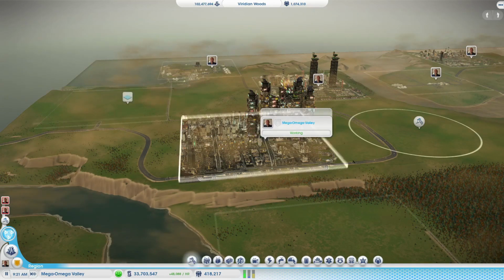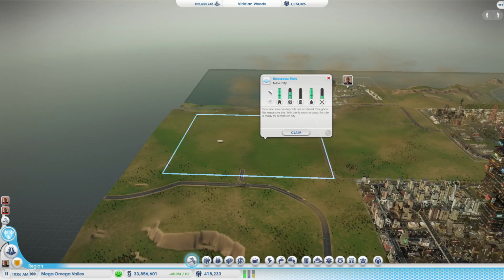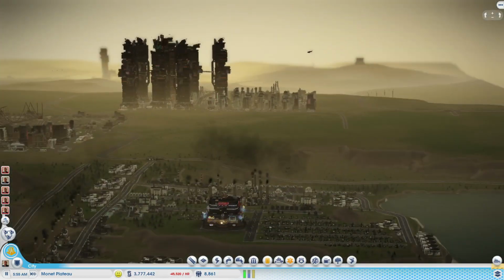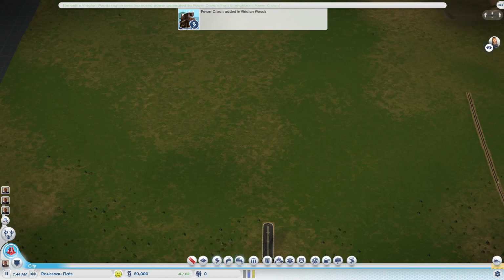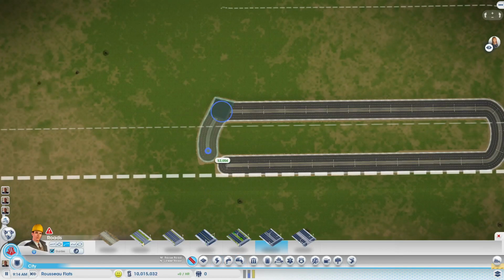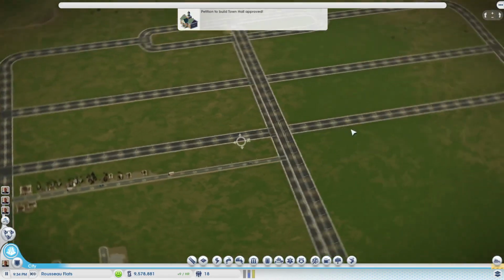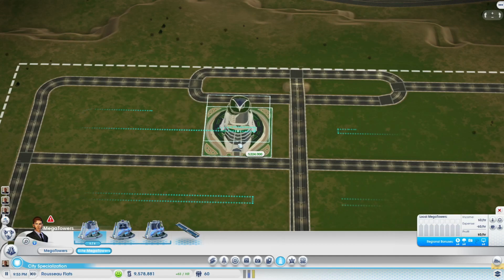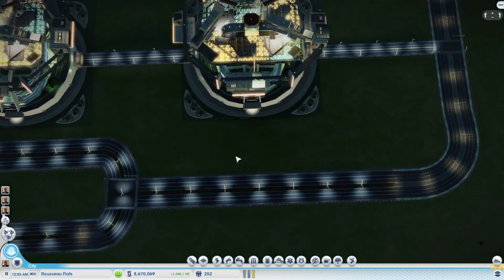SimCity | Cities Of Tomorrow! Let's Try Another High Population Megatower City!! | Season 3 Part 53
Welcome to my Let's play SimCity (aka SimCity 5 or SimCity 2013 ).

In today's episode (part 53) I am curious if we can create a city with a higher population than our last city...but not lose control of traffic...and keep the residents happy. Let's give it a try!

I love this game and I'm excited about this series. SimCity is a great way for me to unwind and I thought it would be fun to record and share with you along with some tips and my approach to creating a successful city.